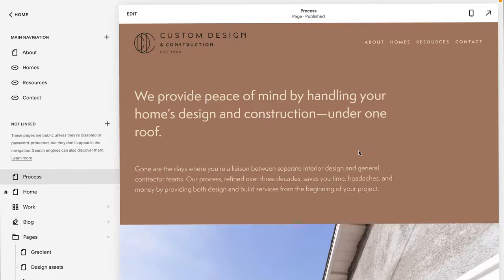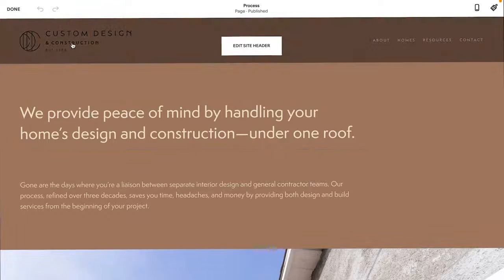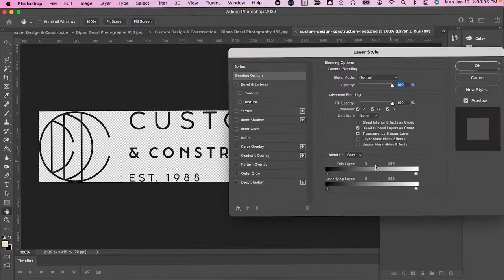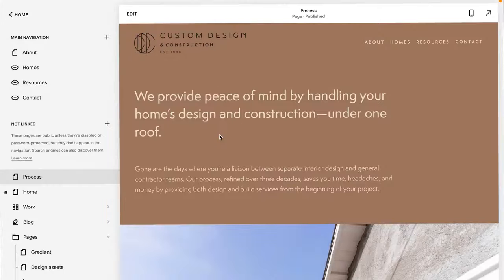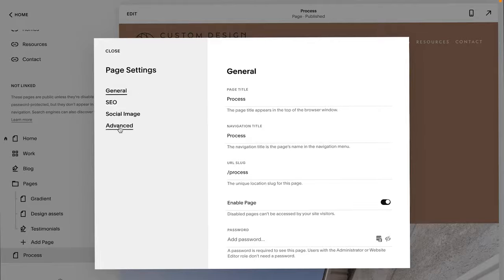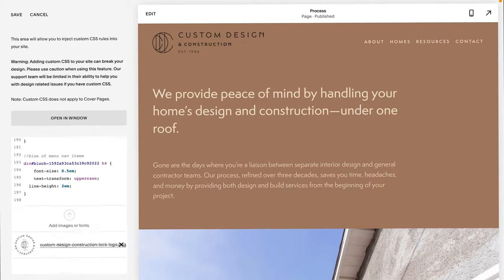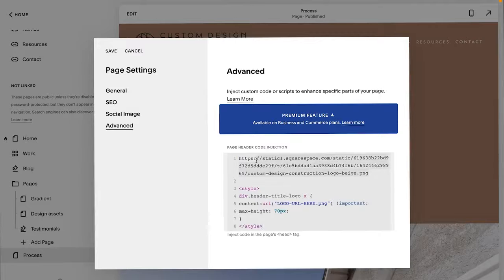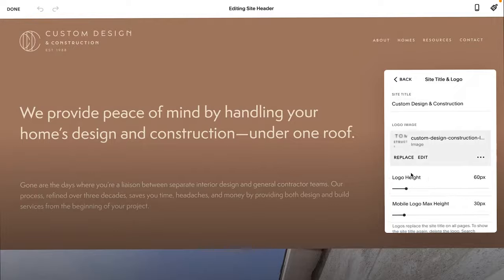Squarespace Change Logo Color On One Page | Phil Pallen